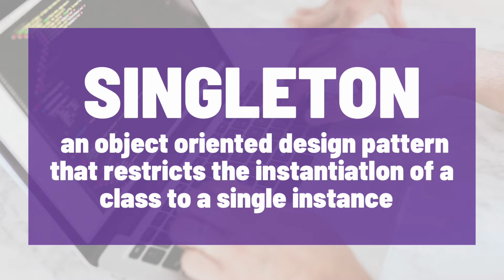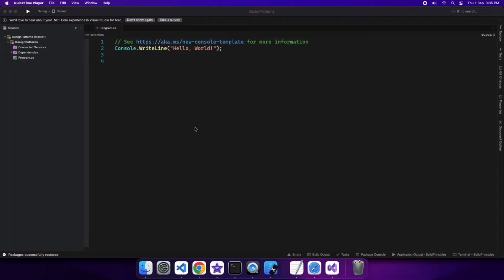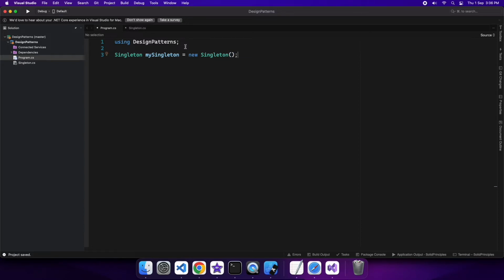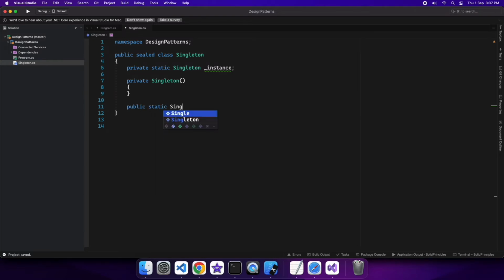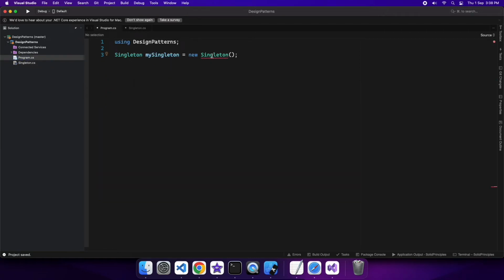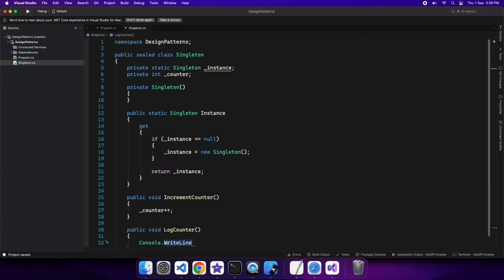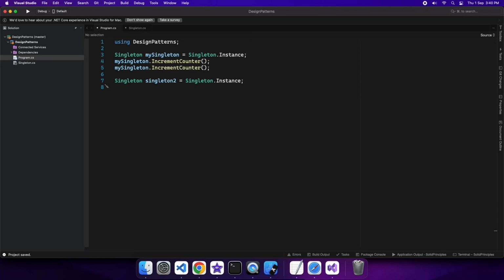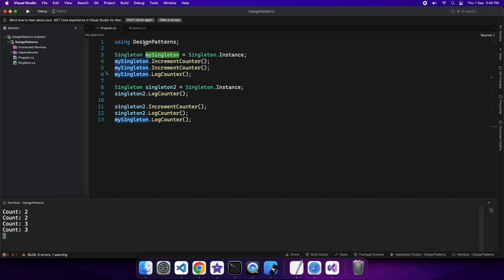Singleton Design Pattern - What is it? And a Simple Example Implementing a Singleton Class in C#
Hi everyone!

Today I'm going to explain what the singleton design pattern is and when you might use it. It is one of many object oriented programming design patterns that is commonly used throughout codebases. Once I have explained what it is I will give an example of how to implement a simple singleton in C# although the actual principle is applicable to any object oriented programming language.

If you are interested in my code from my singleton design pattern tutorial today, you can find it on GitHub:

For a more comprehensive tutorial including a thread safe implementation of a singleton class:

// PRODUCTS USED
I use the following products in the creation of my videos: